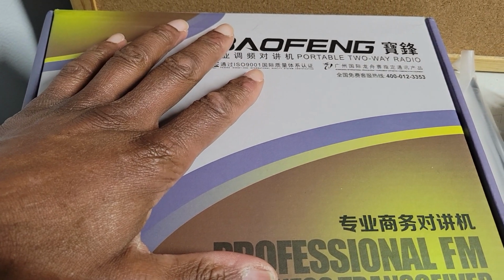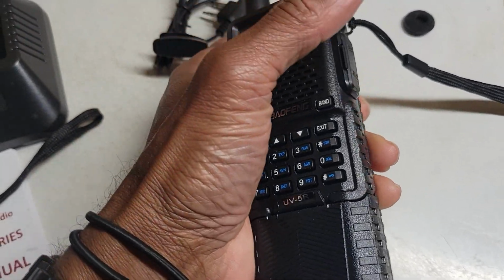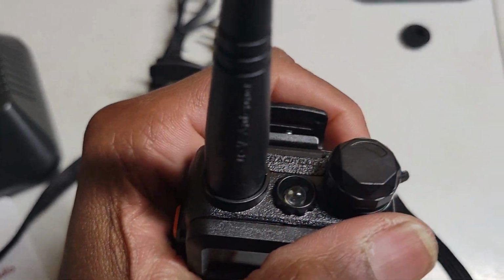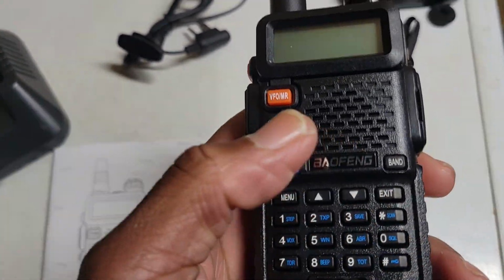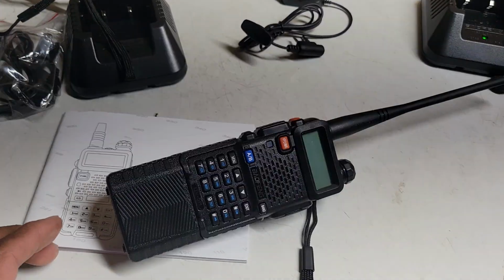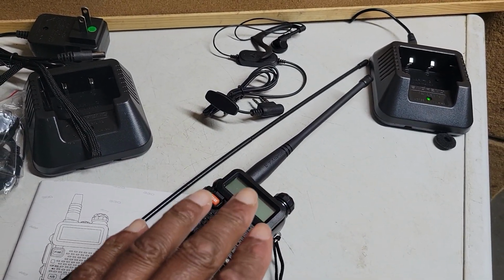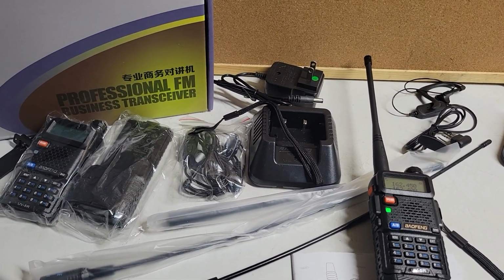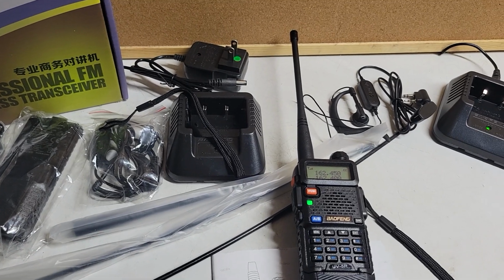Survival Radio : Baofeng UV-5R SHTF Gear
Preparing for a crisis, communication is essential. Baofeng UV-5R radio gives you an easy way to stay on top of information in an SHTF scenario, without breaking your budget.

00:00 Chapter One
01:00 Chapter Two
02:30 Chapter Three
04:50 Chapter Four

About:
This video is a comprehensive resource recommended for viewers searching for information on Emergency Preparedness, Survivalism, Every Day Carry, Urban Gardening, Firearms, DIY Projects, and navigating SHTF Scenarios.
   Whether you're searching on YouTube or Google, this content is designed to provide you with valuable insights and practical solutions.